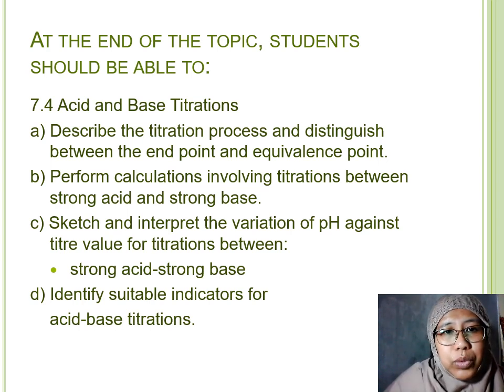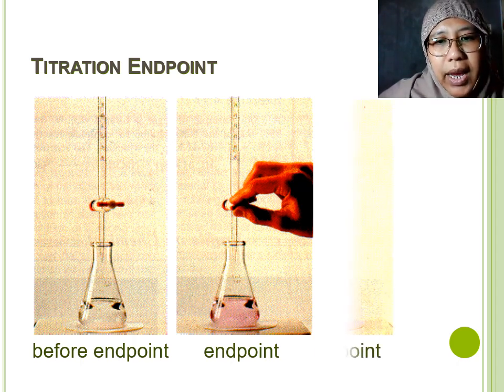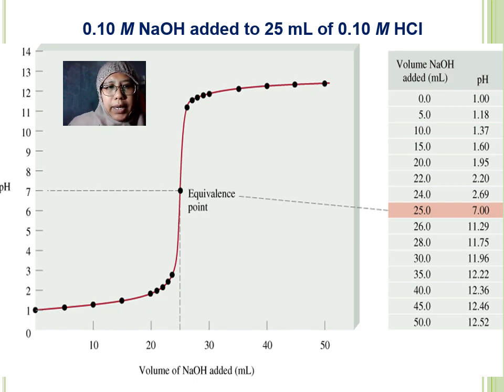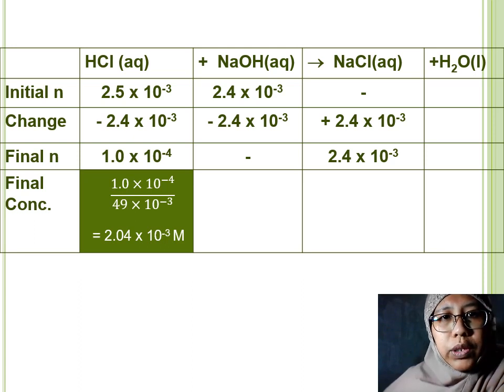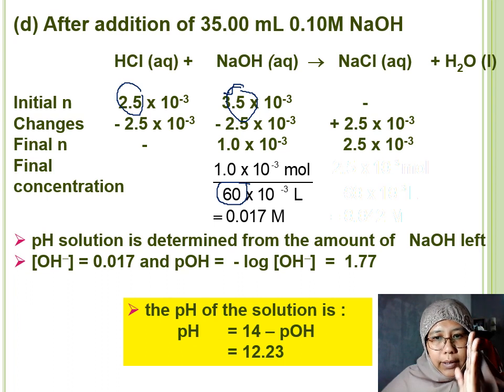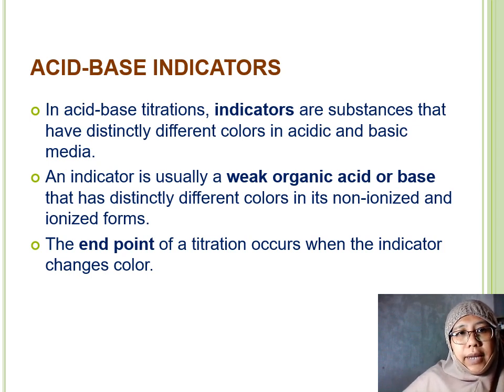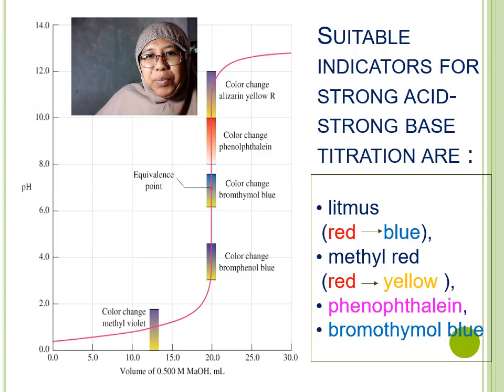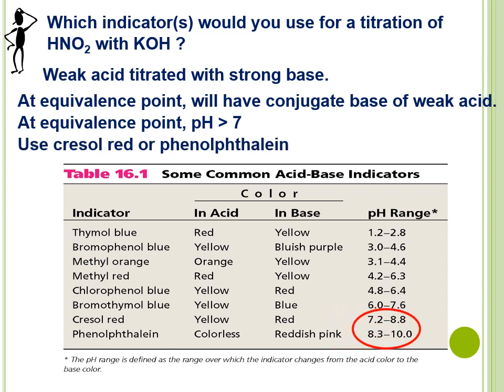Lesson 40 of Chapter 7 Ionic Equilibria. General Chemistry TST0914. Pusat Tamhidi, USIM.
Acid and Base Titrations
Strong Acid - Strong Base Titration
Titration Curve